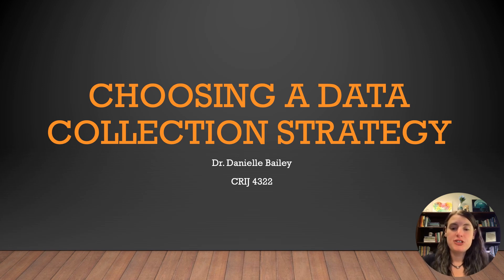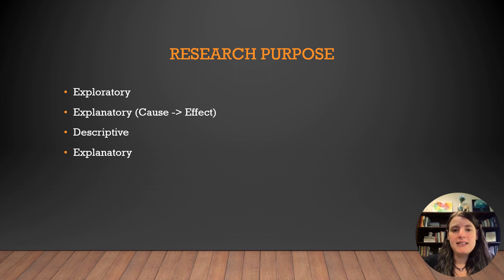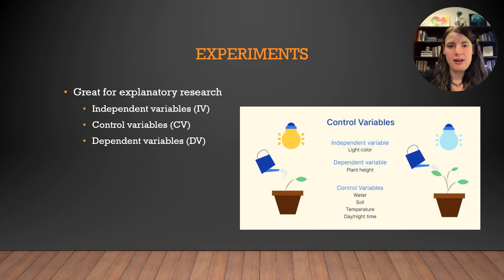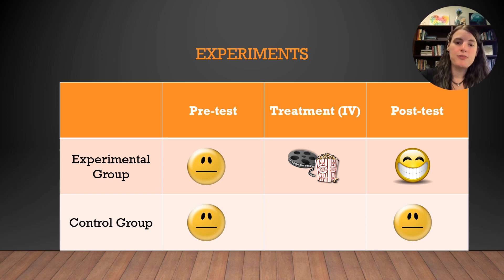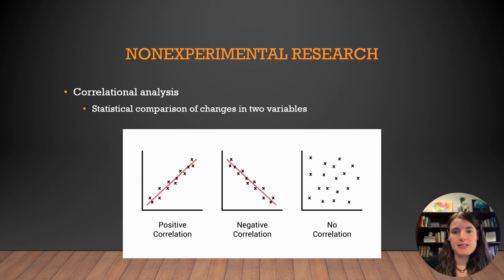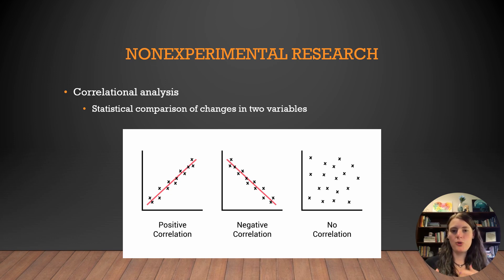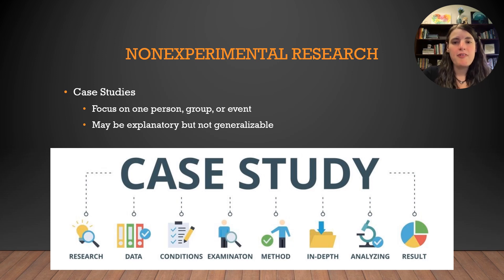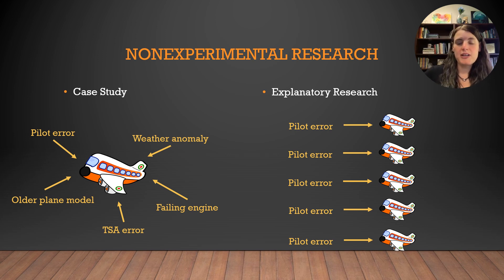CRIJ 4322 (2023) Choosing a Data Collection Strategy